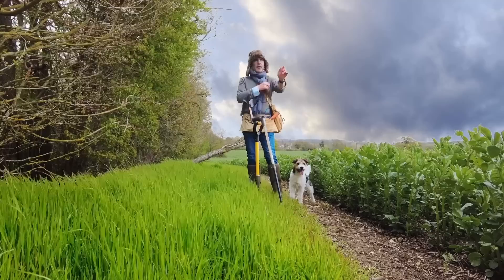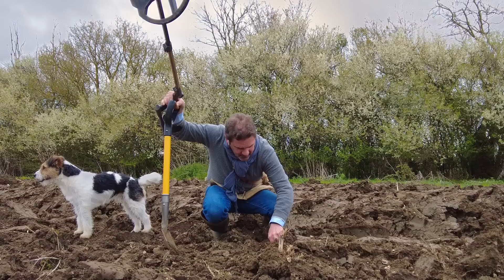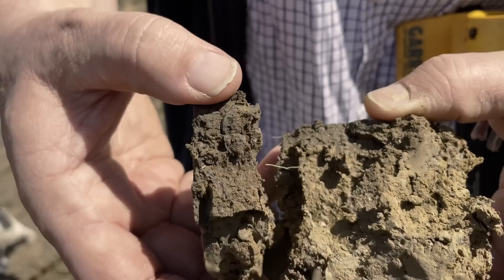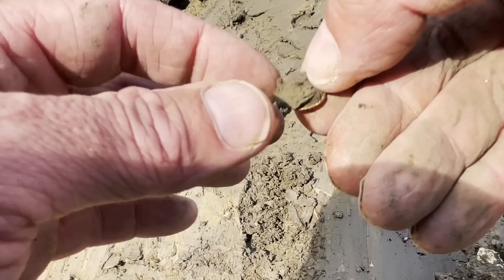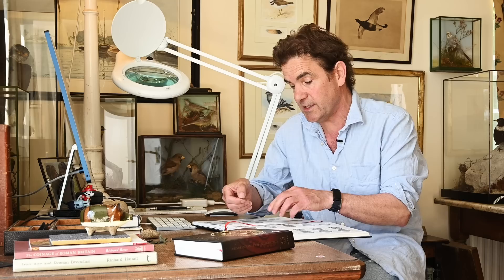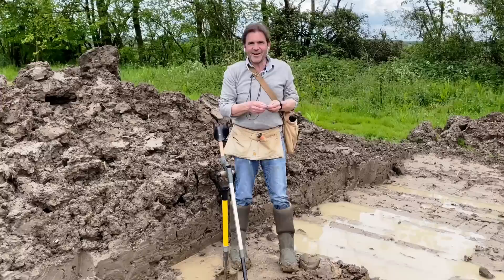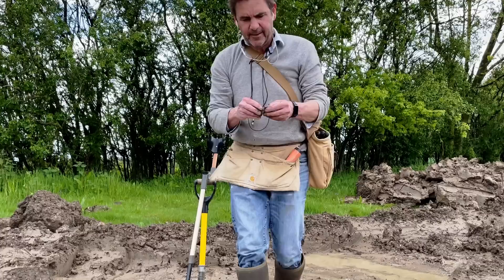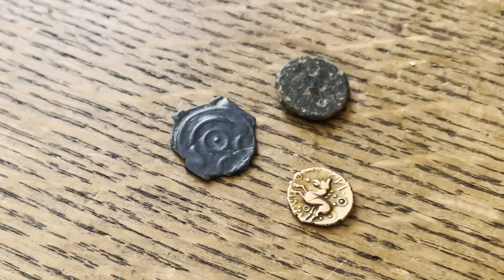ASTONISHING Silver, Bronze and ⭐️GOLD⭐️ Celtic Coins found Metal Detecting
The BEST Metal Detecting film you will see ALL WEEK! Hopefully 😂! Finding GOLD, Silver and Bronze Iron Age coins, an exceptional Roman or Iron Age Artefact... and what I now know to be Anglo-Saxon Tweezers! Metal Detecting truly at its Best and all found with the XP Deus Metal Detector...

And here is the link to the video when I found the first GOLD coin in that field:

ANCIENT BRITISH COINS:

    ⭐️For The Spade I use:

         ⭐️For the Garrett Pinpointer I use:

And for my Film Work I use:
⭐️DJI Pocket 2 - very handy wide angle camera and gimbal:

HQ KIT!
⭐️Large Desk Magnifying Glass:

⭐️Small Desk Magnifying Glass:

(Aka HolzHammer!)